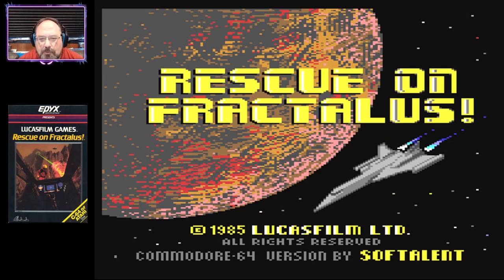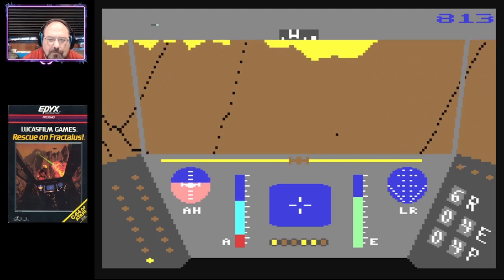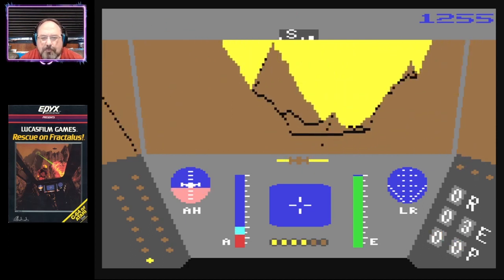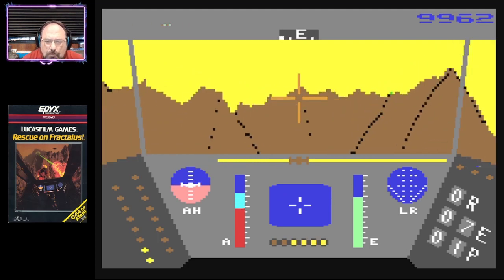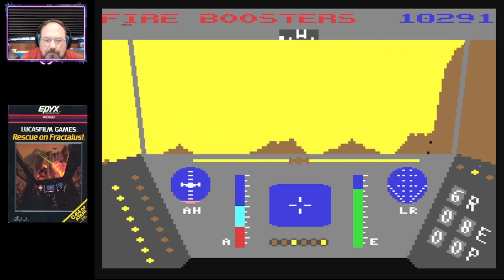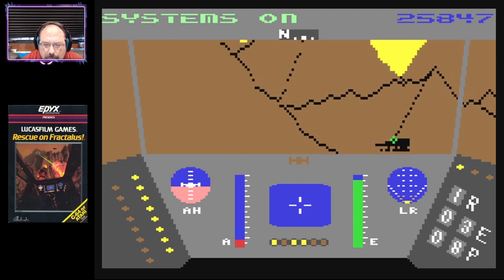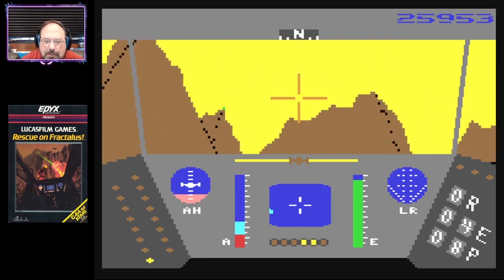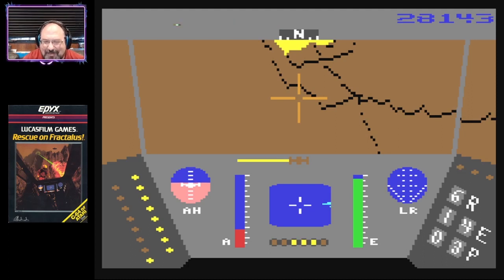(Commodore 64) "Rescue on Fractalus" PLAYS the KILR Gamer! || KILR Klassik Games Museum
Lucasfilm back in the good 'ol days making games, and here's a classic: "Rescue on Fractalus!" You are on a mission to rescue as many crashed, human pilots as you can and return them to your mothership. Be aware of those cannons that shoot green sh** at you as well as alien pilots who'd love to get a - crack - out of you!